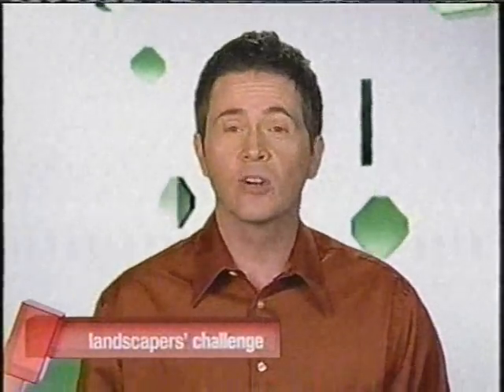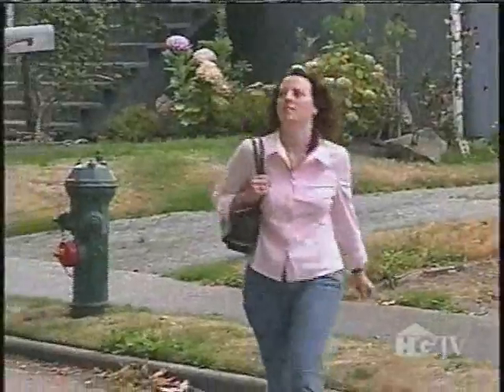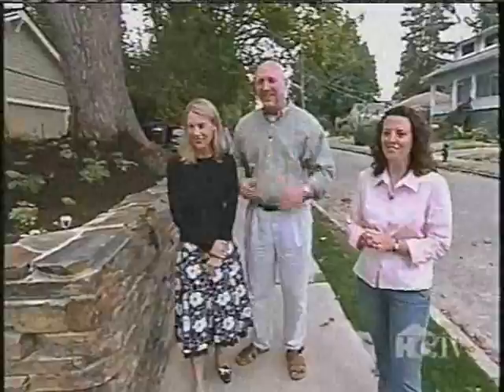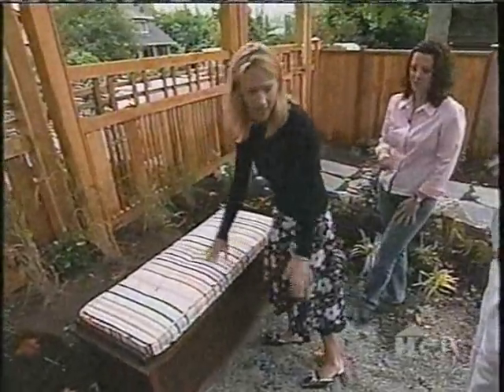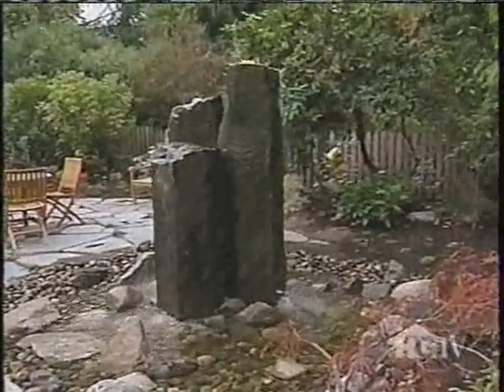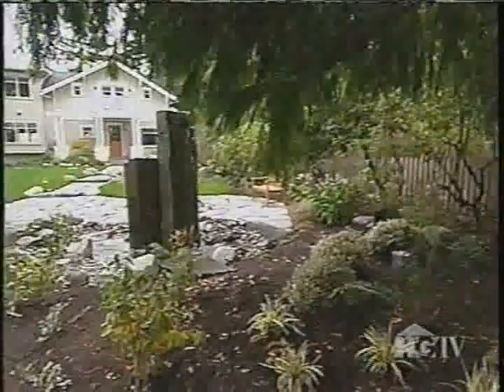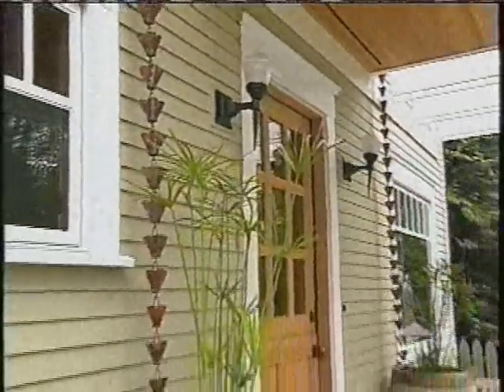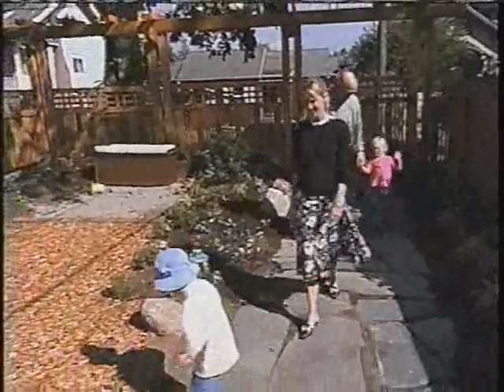Falling Water Designs Robin Haglund on HGTV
Falling Water Design's Robin Haglund on HGTV's Landscaper's Challenge, Episode LSC-1009.